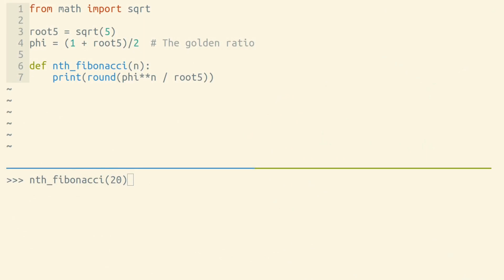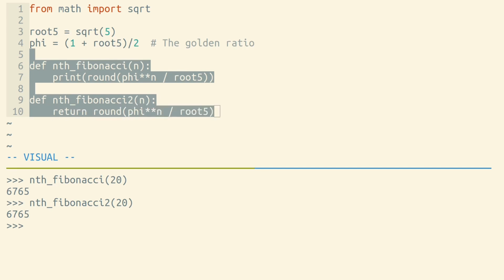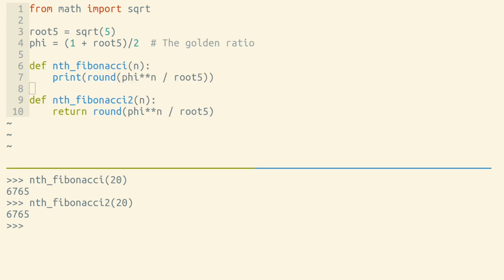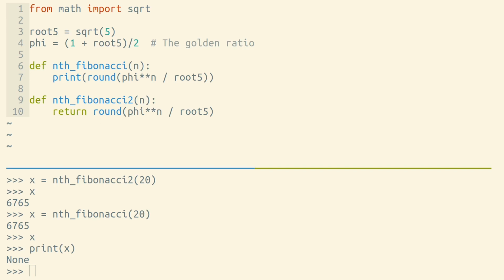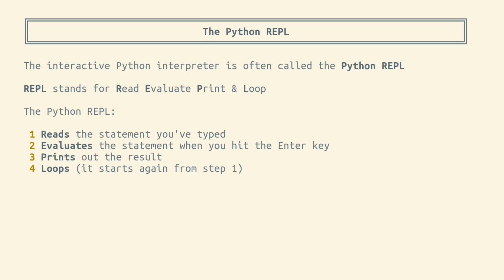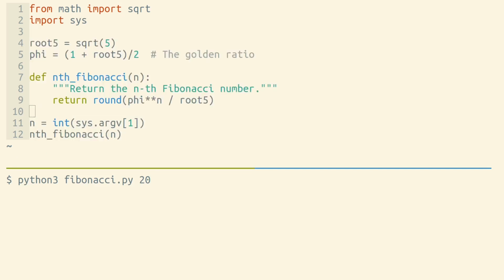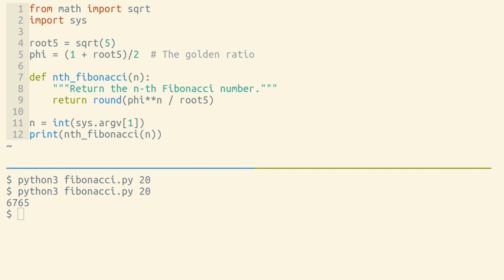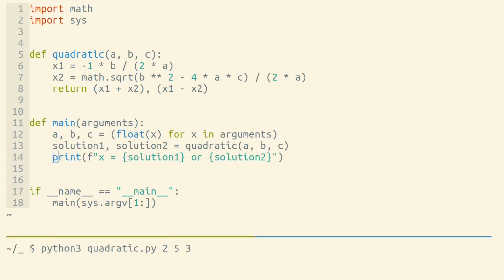print() vs. return in Python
Both "return" and "print" output something, but one shows output to an end user and the other doesn't.

00:00 Both print and return output something
00:26 The difference between print and return
01:15 The Python REPL prints automatically
01:59 Python scripts don't print automatically
02:41 When to print and when to return?
03:23 Most Python functions return, but some print